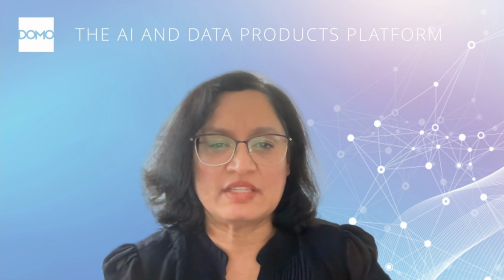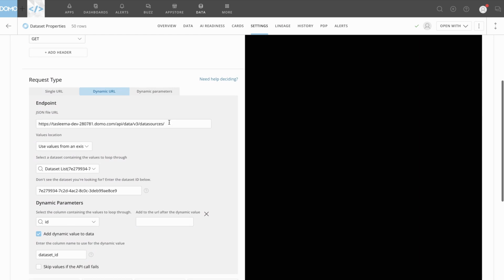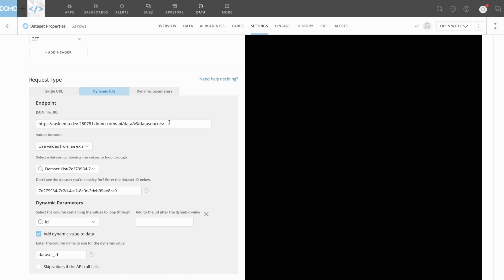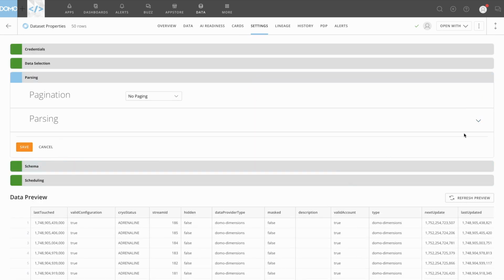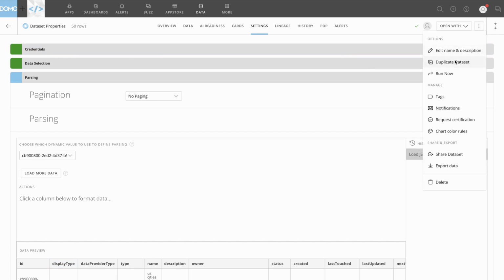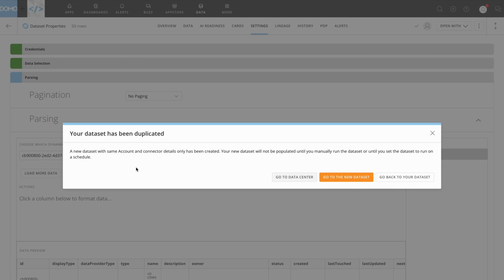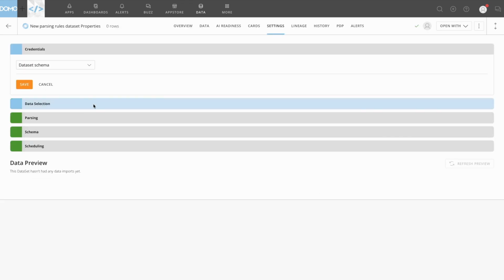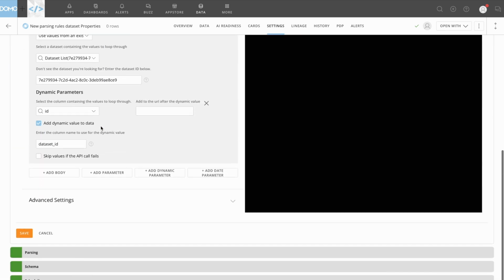Clone DataSet Functionality in Domo — Duplicate Datasets Fast | Domo Update August 2025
The Clone DataSet functionality in Domo, released in the August 2025 update, makes it faster and easier to duplicate datasets—ideal for backups, testing, or building new workflows.

In this episode of The Domo Drop, see how to:
• Create dataset copies instantly without manual rework
• Test changes in a safe environment
• Spin up new data pipelines faster

This feature helps data admins and dataset owners streamline tasks and reduce errors across the board.

🚀 Try Clone DataSet in your Domo instance today!

About Domo
Domo is an AI and Data Products platform that helps companies of all sizes leverage data and AI to drive value in today’s data-driven world. Built around our customer’s preferred data foundation, powered by our award-winning Domo.AI solution, and enriched with our partner ecosystem, the Domo platform enables users to prepare, visualize, automate, distribute, and build end-to-end data products that provide solutions across the entire data journey. From hydrating your data foundation, to building fully embedded applications that can be shared with your employees and customers, to deploying AI models across a variety of providers, Domo gives users the ability to build data products that generate measurable value for the business.